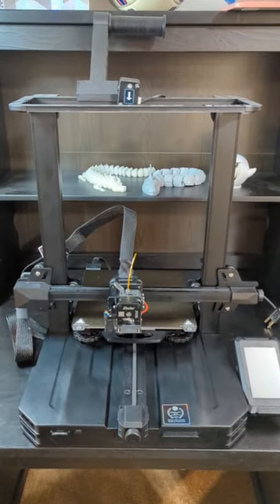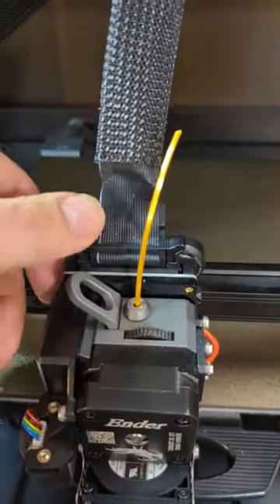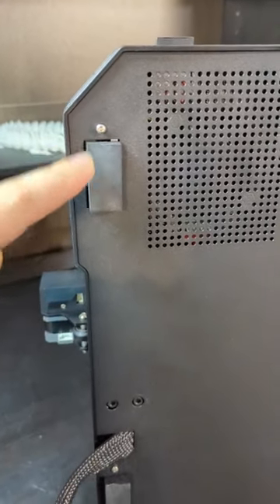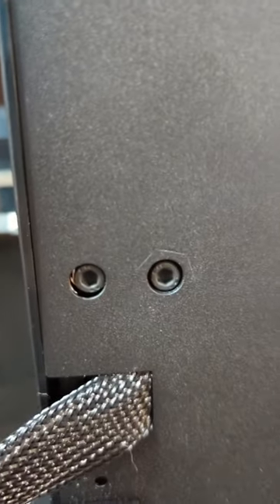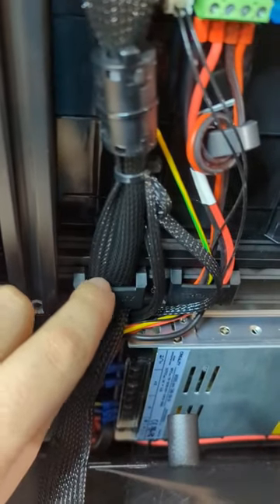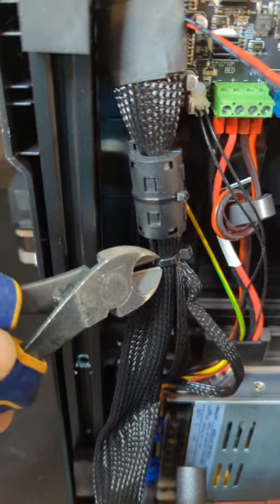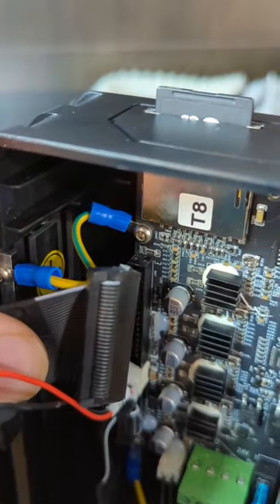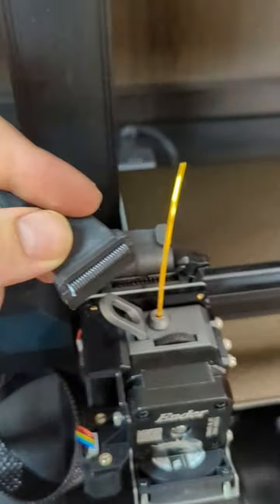How to replace ribbon cable Ender 3 S1 Pro! EASY.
How to replace your hot end flat ribbon cable on the Ender 3 S1 Pro!

I've owned this Ender 3 S1 Pro for about 2 months now and unfortunately something happened with normal use and the flat ribbon cable broke. Thankfully, It's actually very easy and not hard at all to replace yourself. After talking to Creality support they sent me a new replacement for free. It only took a couple of weeks to get delivered to me in Canada.